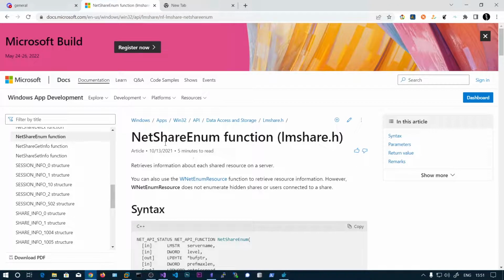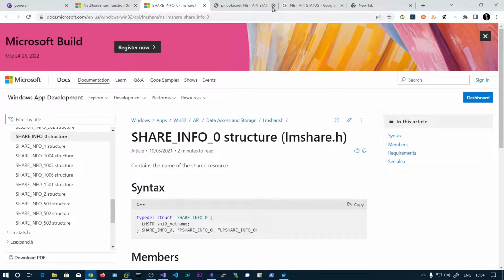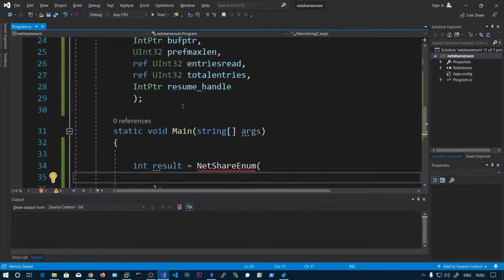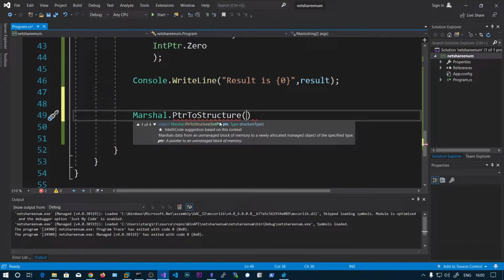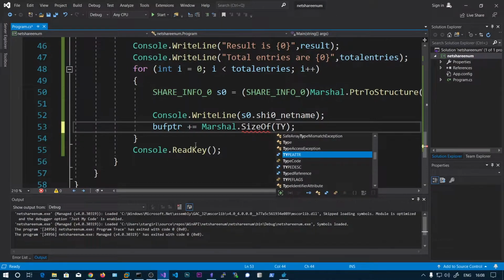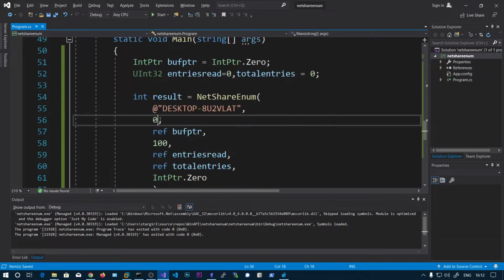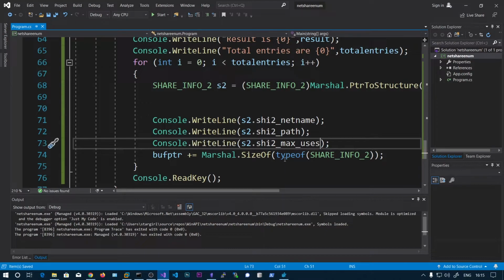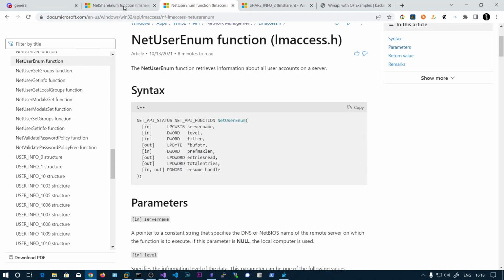WinAPI with C# - NetShareEnum - Enumerating Network Shares